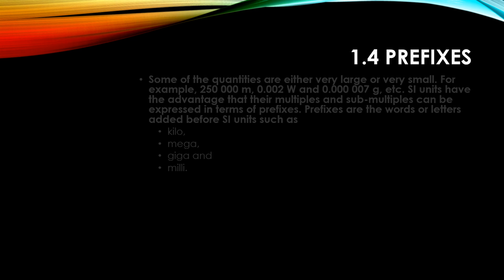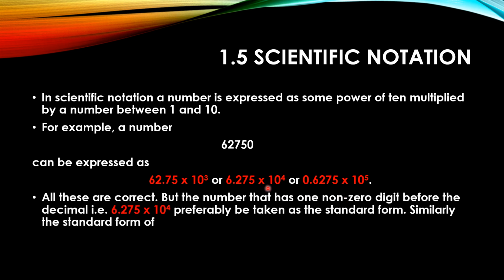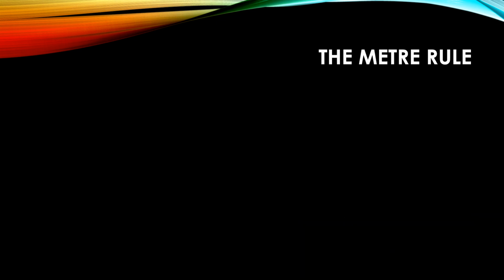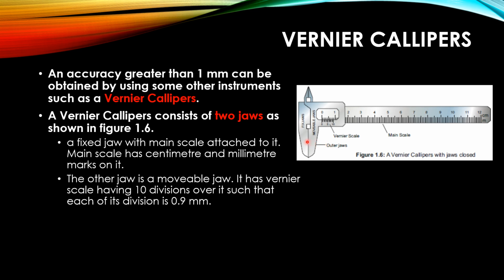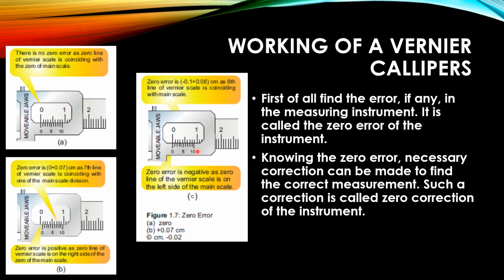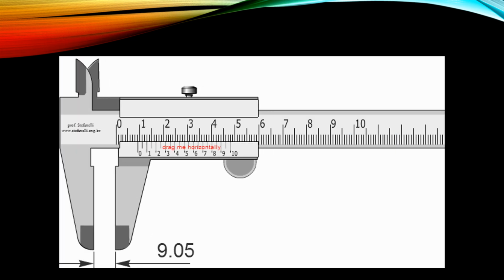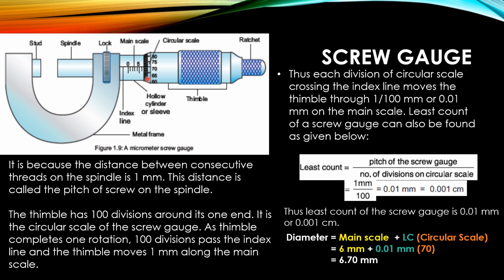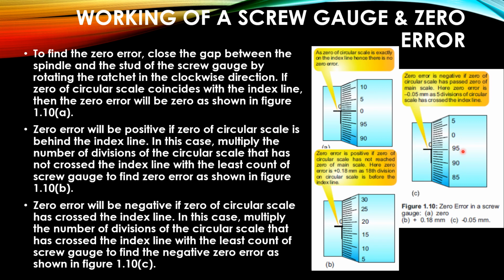Physics 9 | Lecture 02